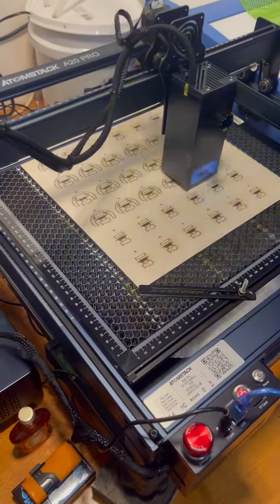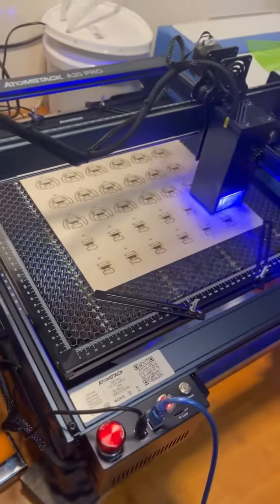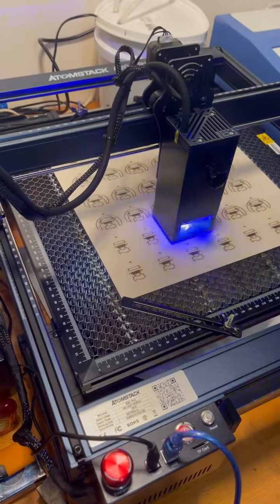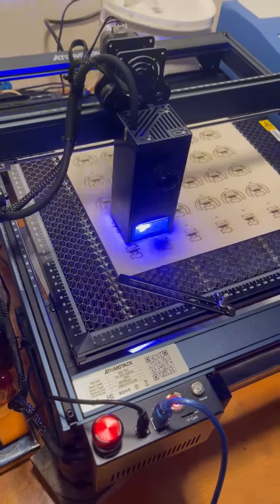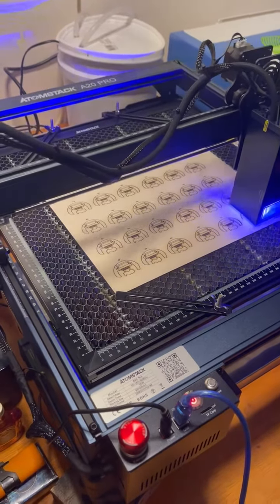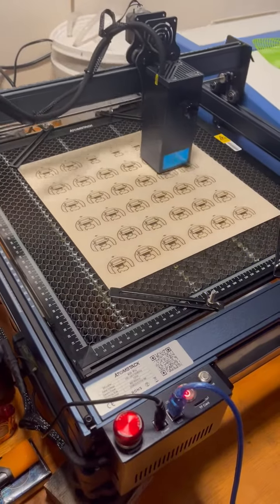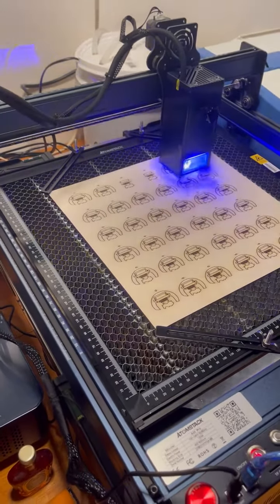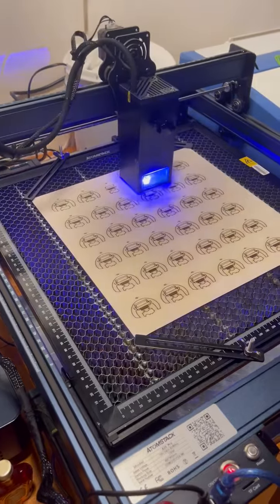Earrings engraved by Atomstack A20 pro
This video is from our best friend, David Garay.